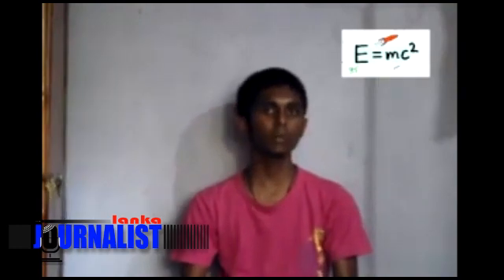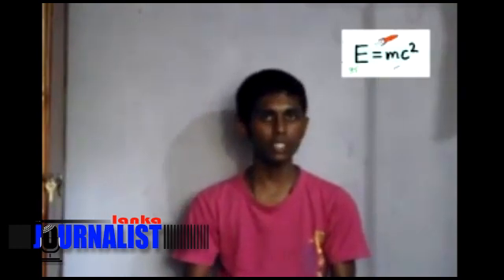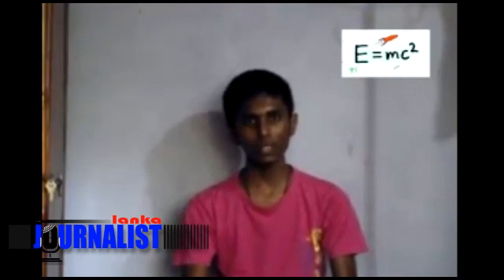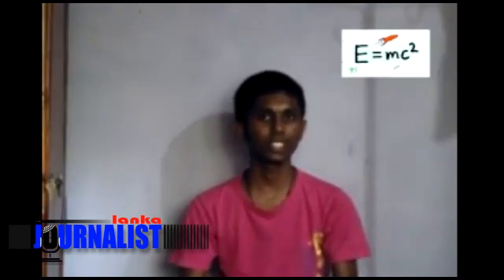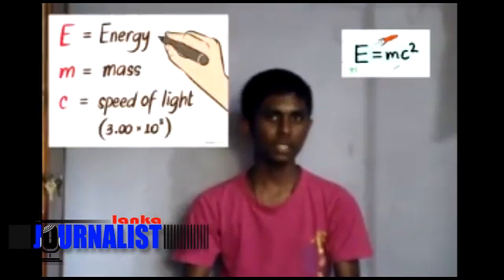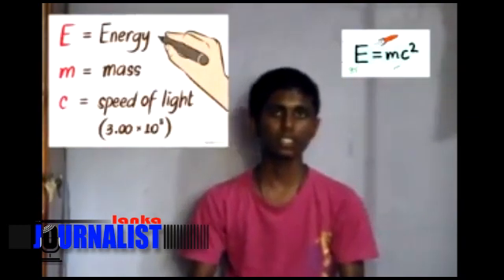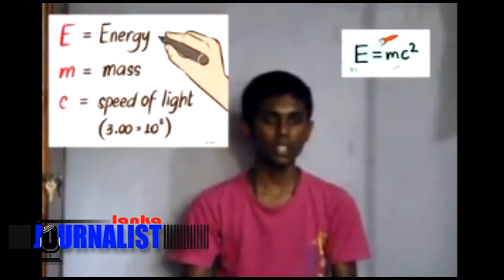Moving into the future through time - Lanka Journalist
සන්දීප්ගේ වීඩියෝ එකක්
ස්කන්ධයක් ශක්තියක් බවට පත් කිරීම, Teleport කිරීම,කාලය හරහා අනාගතයට ගමන් කිරීම, ආලෝකයේ වේගය ලබාගැනීම,න්‍යශ්ටික බෝම්බ සහ ඒ හා සම්බන්ධ තොරතුරු රැසක්.

කාලය හරහා අනාගතයට ගමන් කිරීම .(අකාලයේ අතුරුදන් වූ ලංකාවේ ෆේස්‌ බුක්‌ වීරයා )